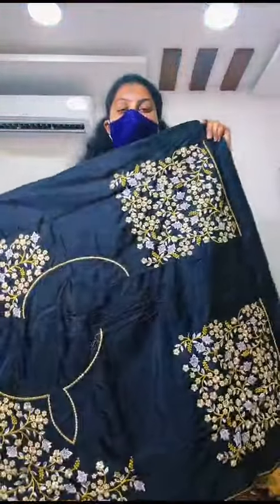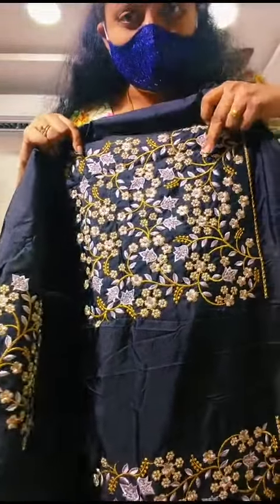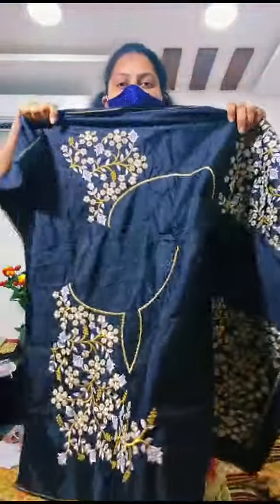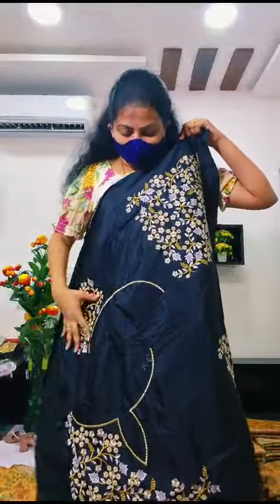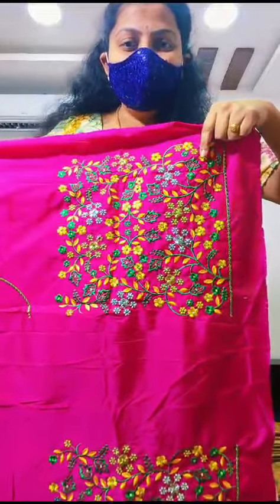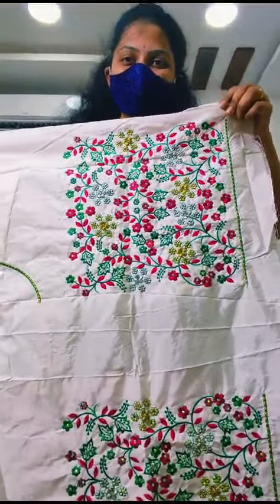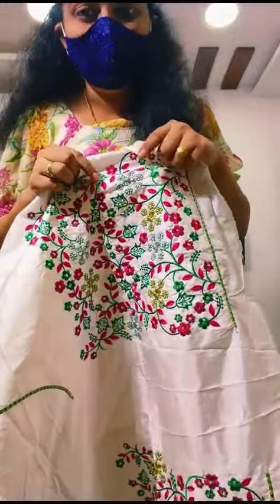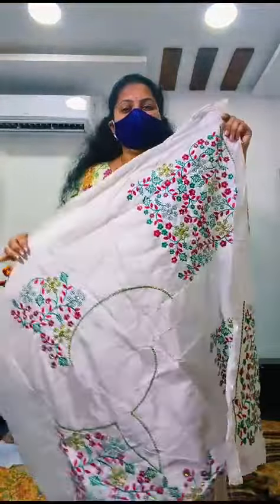Computer embroidery work blouses Price:750rsNo cod WhatsApp no:7416669140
Video from Grandhi Ramadevi